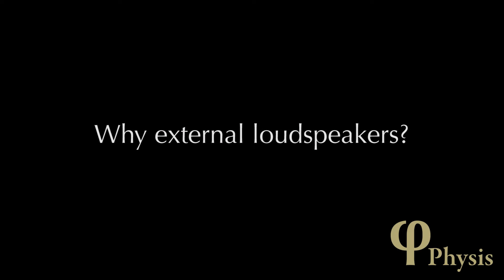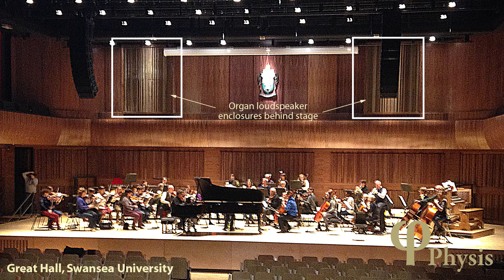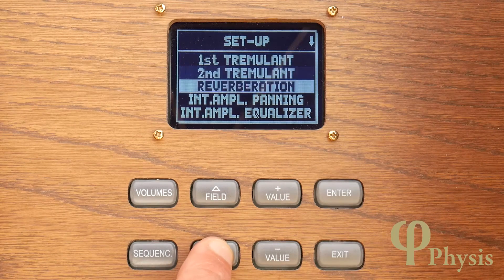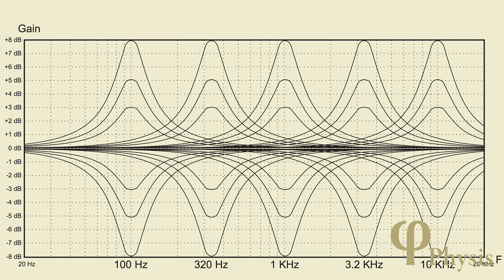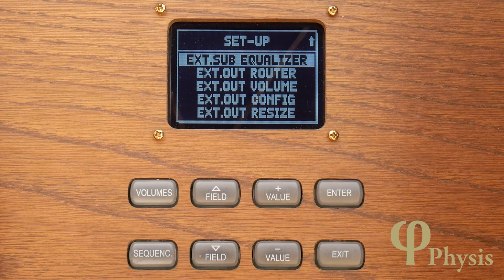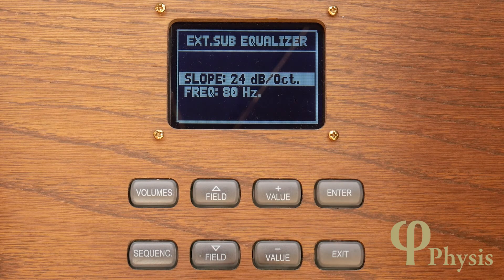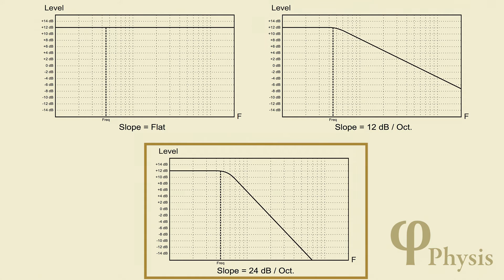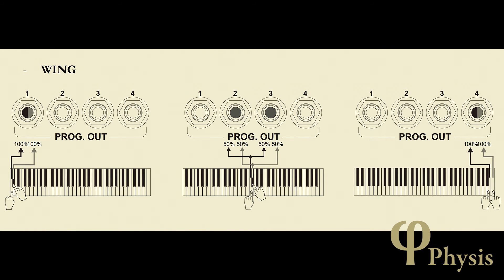7. Using External Audio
This tutorial explains how a Physis-based organ can be used with external audio systems